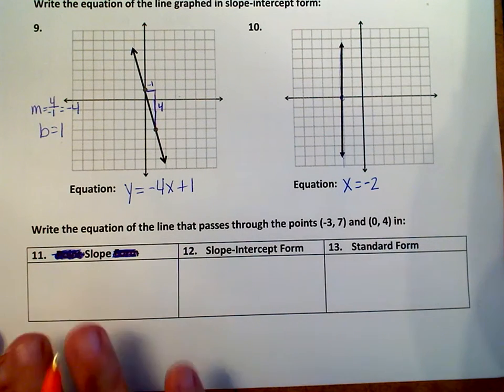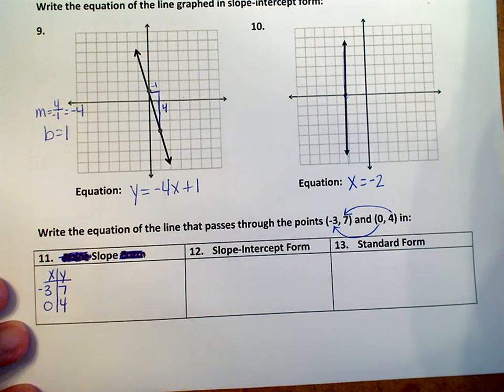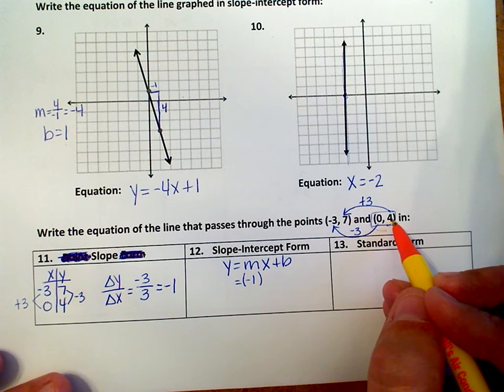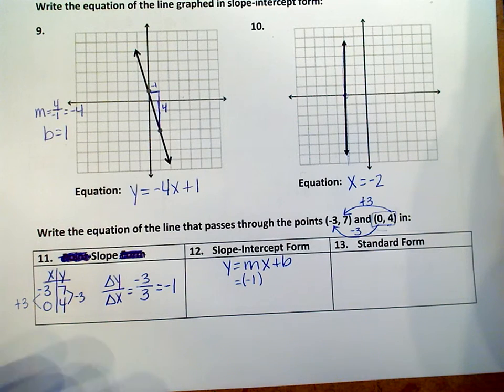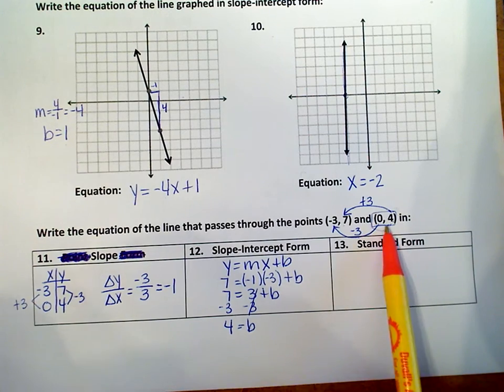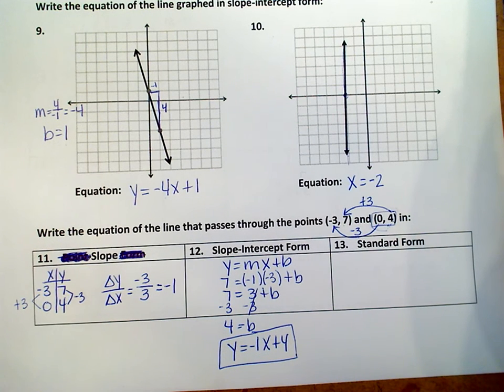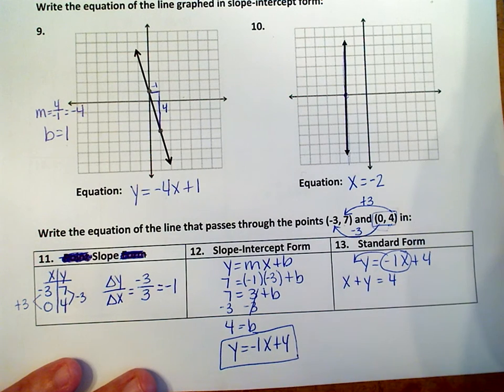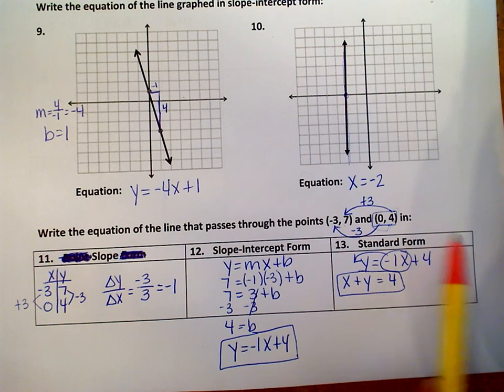Unit 2 Test 2 SG2 11 13